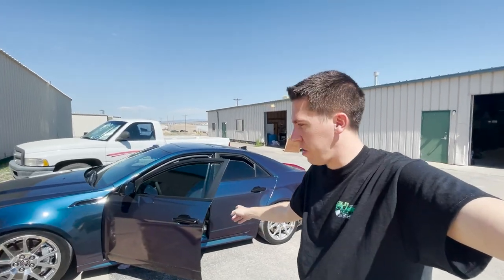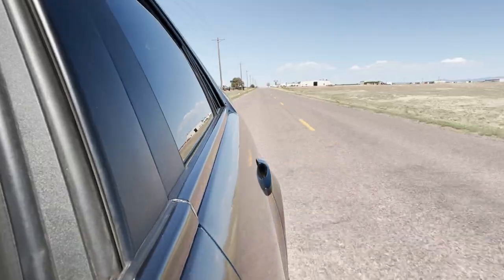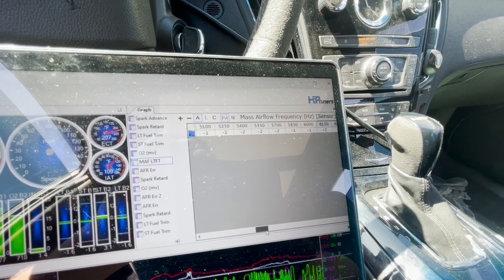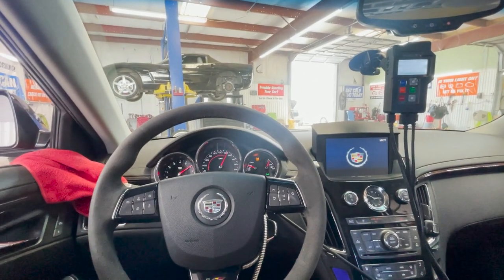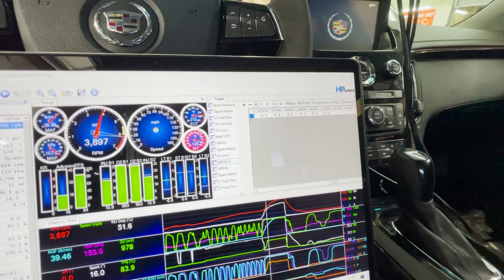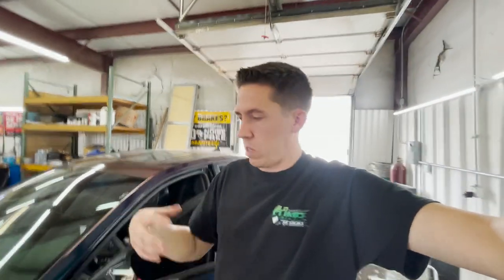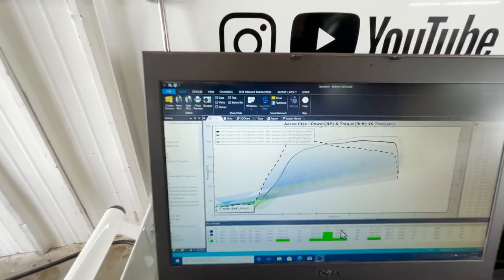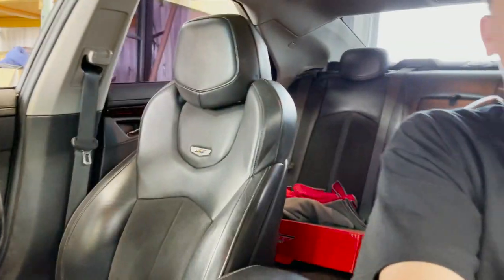Auction Cadillac CTS-V Gains 100+ Hp From A Dyno Tune!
Today on the dyno we have a supercharged Cadillac CTS-V! This one came from with no information and no idea if the car had been tuned for the current mods. The mods on this car are an upper pulley and intake tube.

If you ever buy a used car with some mods and know nothing about it, definitely think about having someone go over the tune and verify everything is good to go! Heck, you might even pick up some more horsepower!

Support build tune race by grabbing some merch!

Dyno is a Dynocom 3500 Hub Dyno!